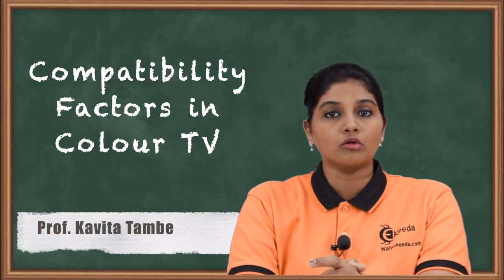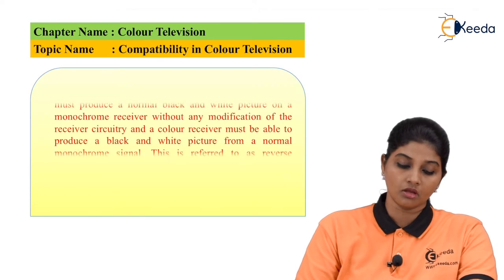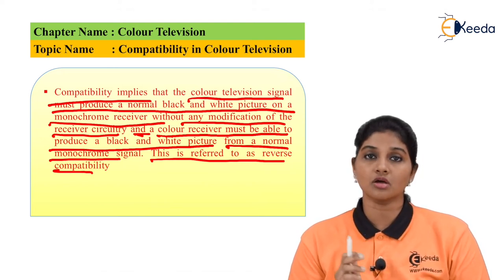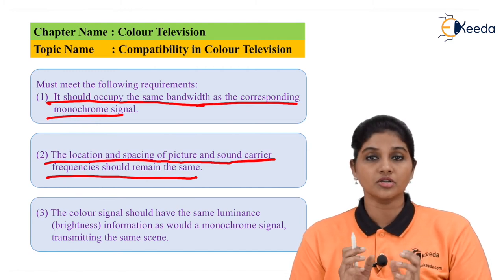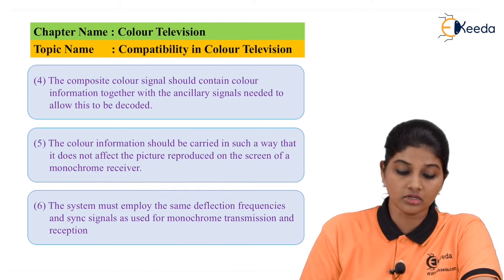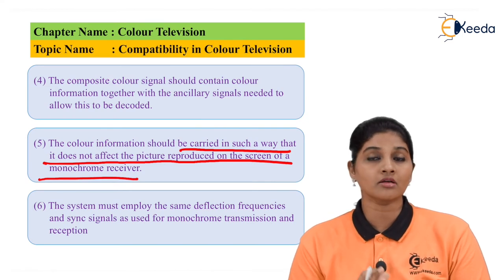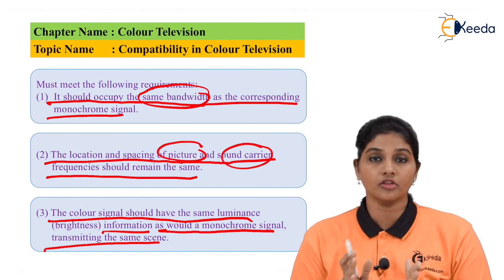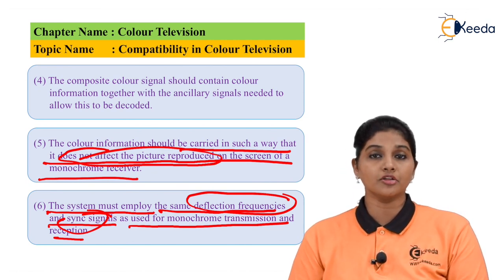Compatibility factors in colour TV | Colour Television | TV and Video Engineering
Explore the intricate world of color TV engineering in this in-depth video on compatibility factors. Delve into the fundamentals of color television, dissecting the critical aspects that ensure seamless compatibility. From signal processing to display mechanisms, uncover the nuances that shape vibrant visuals on your screens. Join us as we unravel the complexities of TV and video engineering, shedding light on how compatibility factors drive the mesmerizing world of color TV. Whether you're a tech enthusiast or a curious learner, this exploration into the depths of TV technology promises to broaden your understanding. Tune in for an enlightening journey into the heart of color television!

Happy Learning.